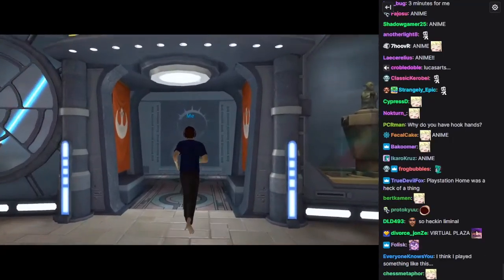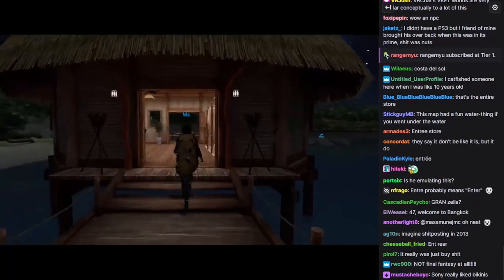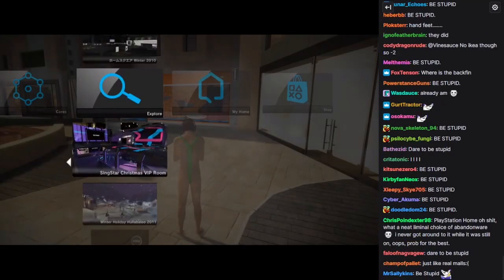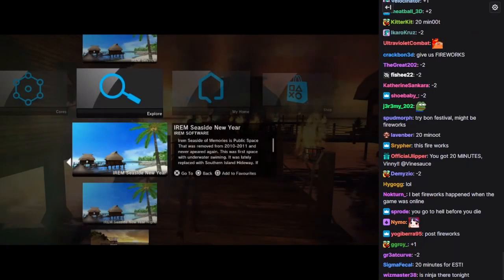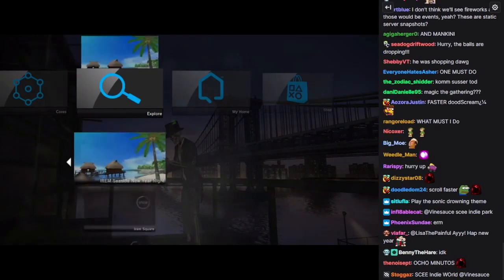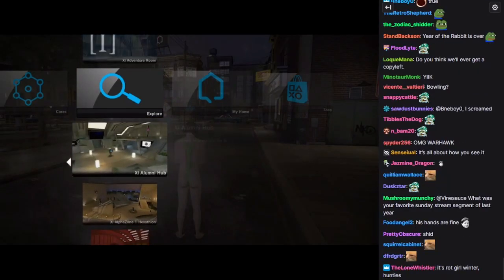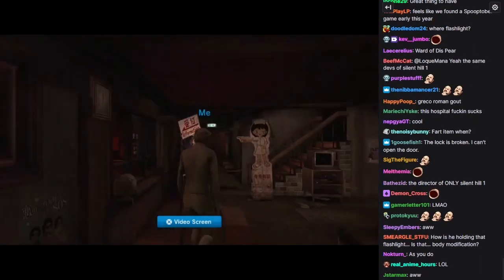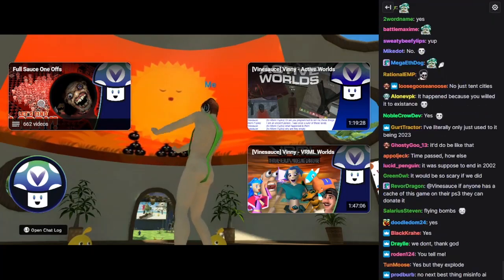[Vinesauce] Vinny - Exploring Abandoned PlayStation Home Worlds [WITH CHAT]